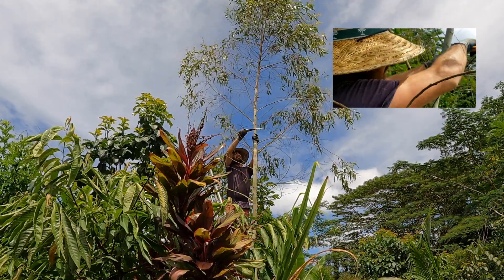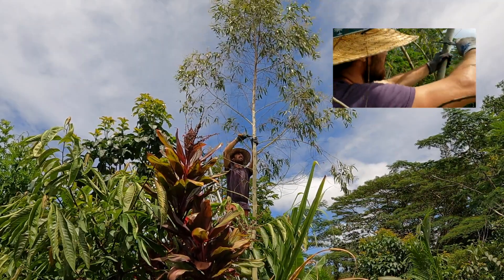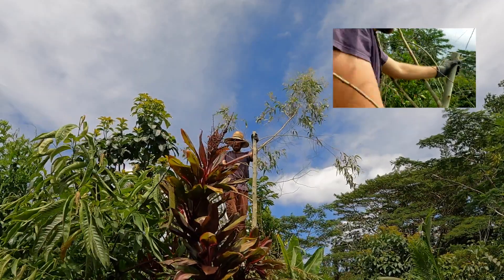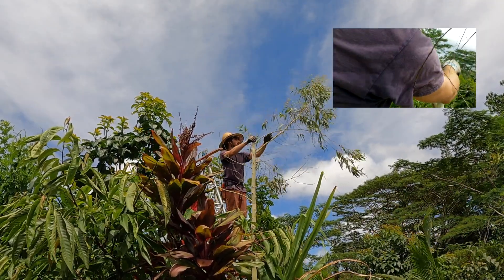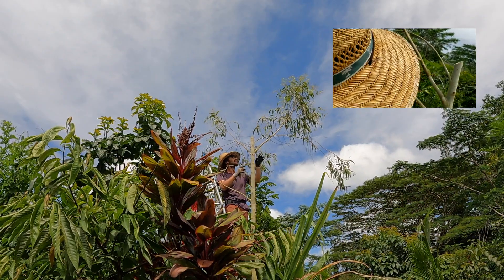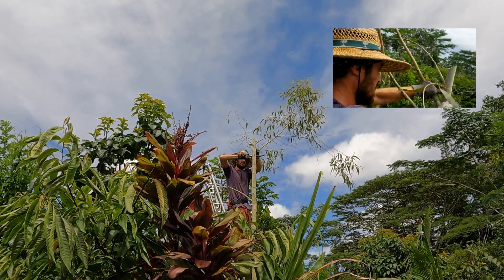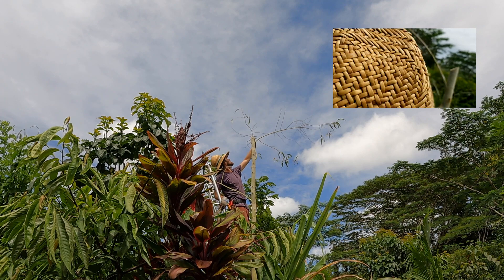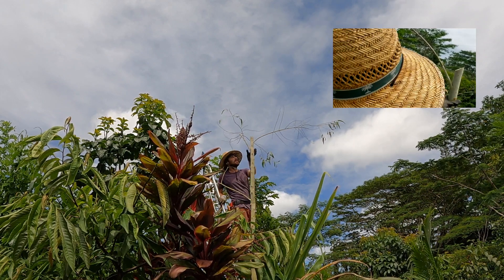Pruning Tips (Part 1) Eucalyptus Pollard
This is our first 12' pollard on our emergent biomass Eucalyptus citriodora. Pollarding is an effective tool to allow proper stratification of a tree system. Pollarding is a high cut where you remove most branches and top the tree. This method effectively thickens up the trunk, and reinvigorates the tree. Pruning trees allow us to harvest biomass, and the tree shoots growth hormones into the surrounding root network; this in turn tells all of the surrounding plants grow. In syntropic terminology, we call this a "growth pulse." Once you cut your emergent, you need to go in and cut the rest of the system in order to keep it all balanced. We will be uploading a part 2 video showing the cuts on the lower story.